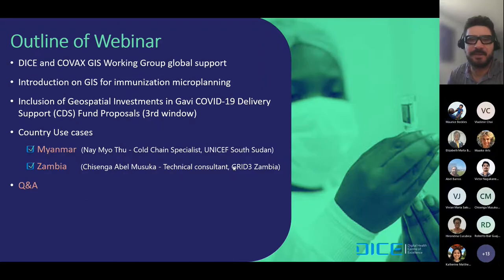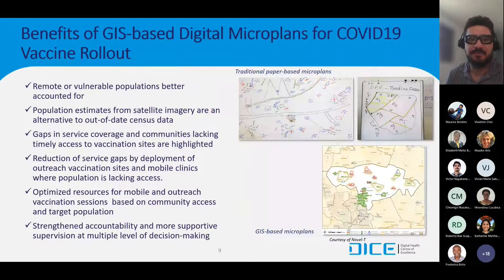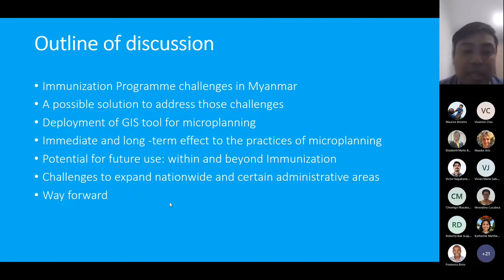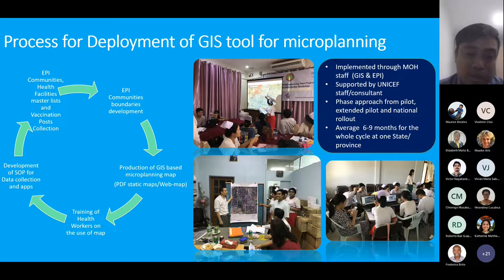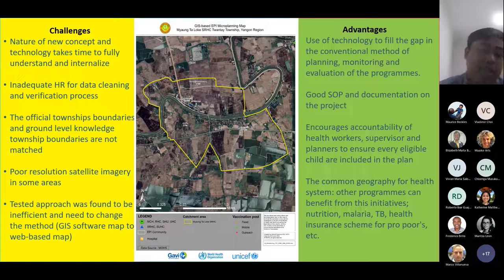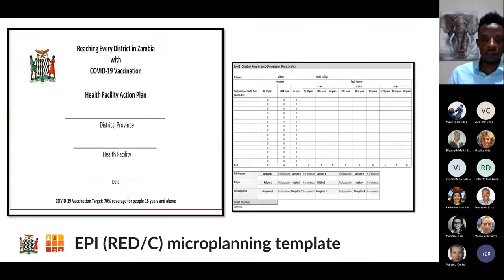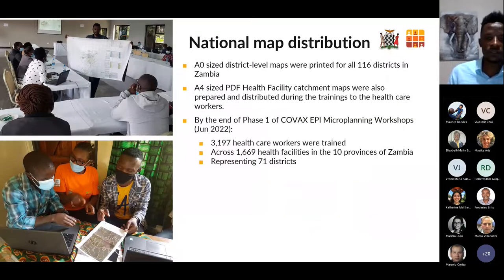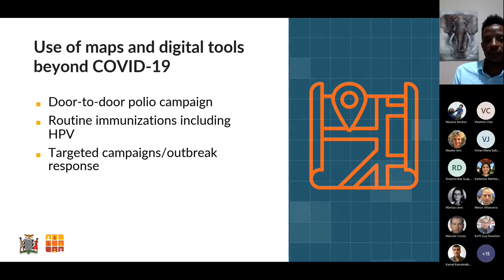GIS Microplanning & COVID Delivery Support in LACR